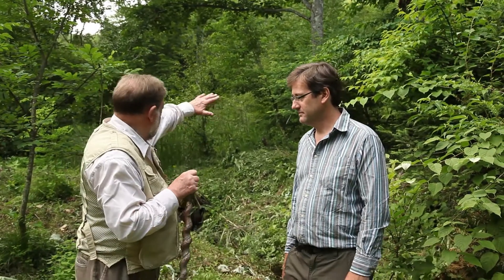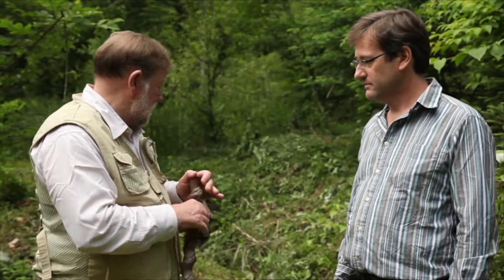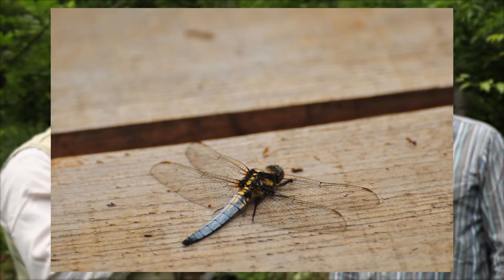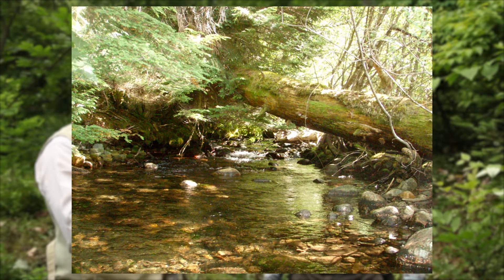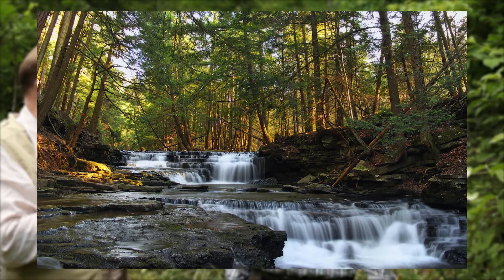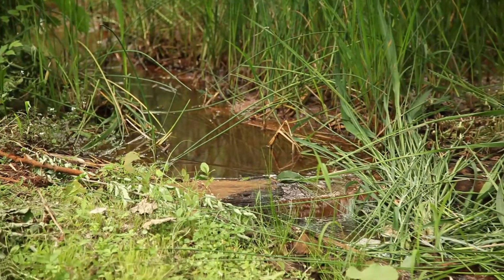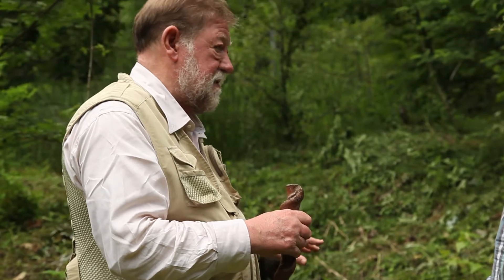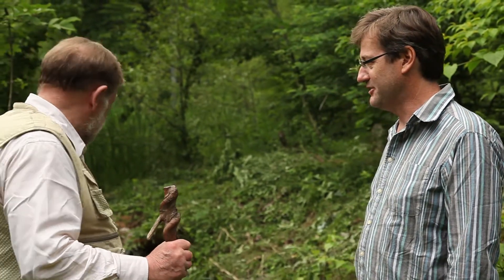Natter With Nic: Don McCubbing - Part 2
In the first episode of Natter with Nic, C.W. Nicol speaks with owner
and senior fisheries biologist Don McCubbing of InStream Fisheries
Research Inc - to discuss the essence of river management using a
science based and technical approach to solving environmental issues.

The C.W. Nicol Afan Woodland Trust

☆SNS☆
C.W.ニコル•アファンの森財団情報！
Trough
Nicholas A. Tonelli
Image of Trough: Fall Brook, Salt Springs State Park, Susquehanna County

Arctic char and Pink Intruder
Nils Rinaldi
Image of Arctic Char:

Untitled Photo
J Thomas McMurray
Image of Cutthroat Trout:

CohoSalmon_NOAASWFSC_DSta_2013
NOAA Fisheries West Coast
Image of Coho Salmon:

Coho Spawning on the Salmon River
Bureau of Land Management Oregon/Washington
Image of Coho Spawning on the Salmon River